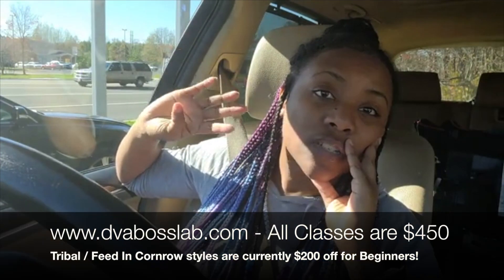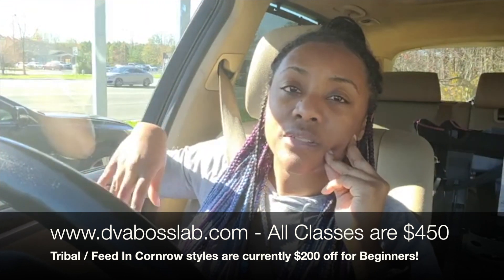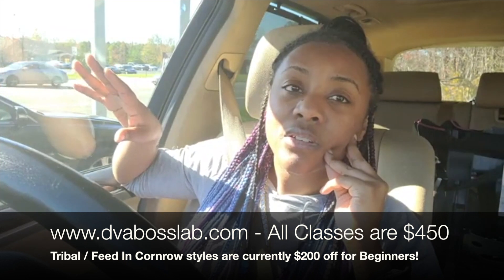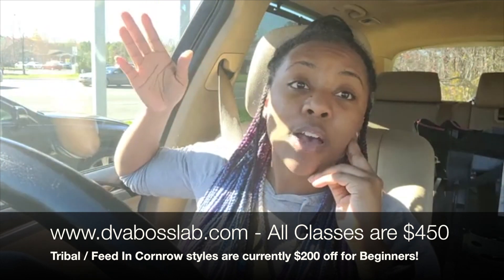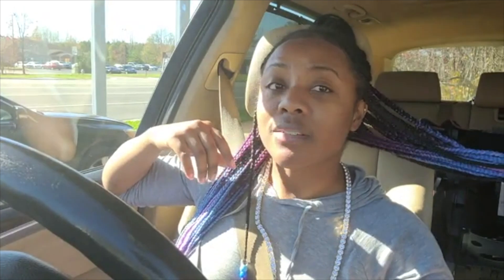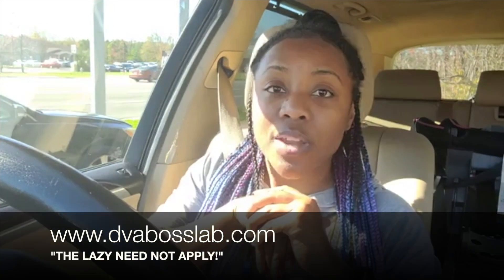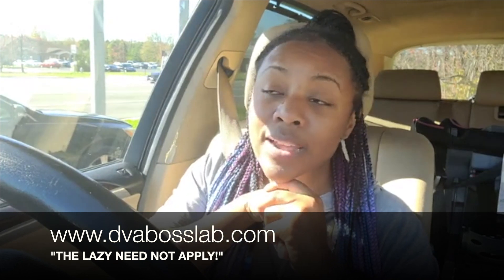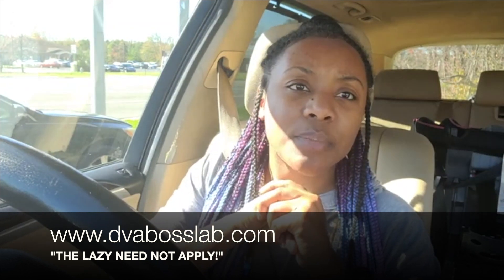A New Approach To Traditional Beauty School Part 2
Hey Queens! We have developed a new approach to traditional beauty education! This video explains how our DVA BO$$ LAB Learning Center works. It typically takes 6 - 12 months to complete our program. If you live outside of our area, we also have an online learning program.